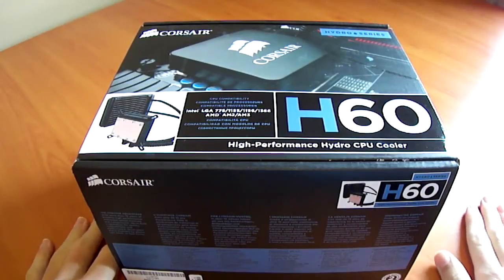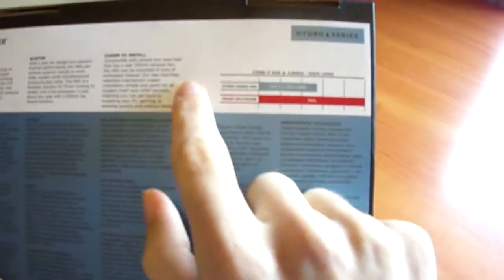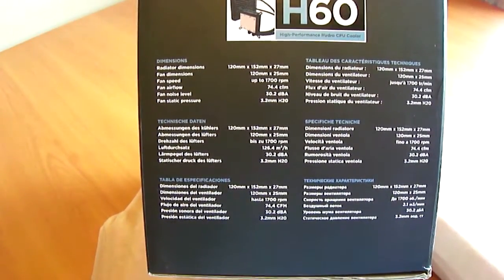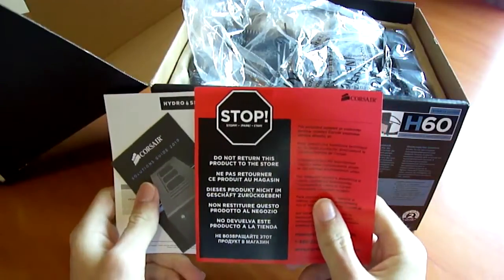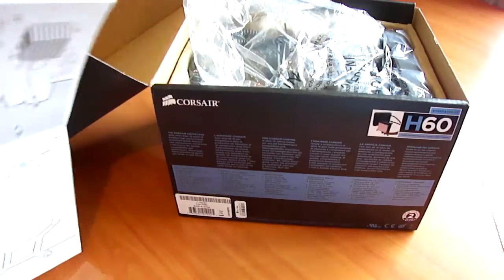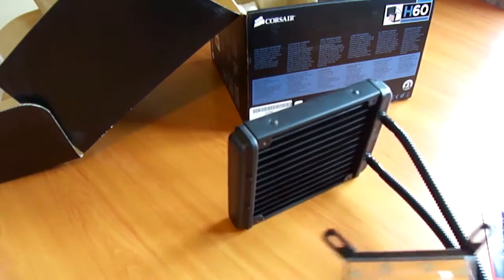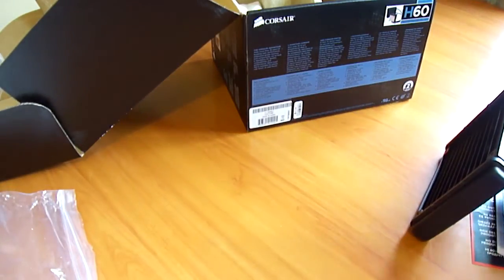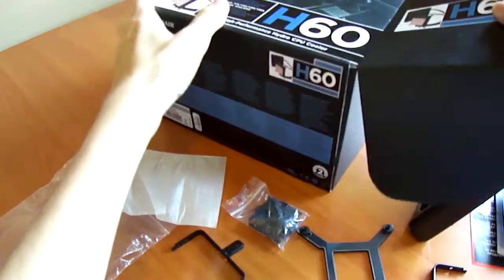CORSAIR Hydro Series H60 CPU Cooler Unboxing + Overview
Unboxing of the Corsair Hydro Series H60 Liquid CPU Cooler. This cooler on an Intel i5 2500K @ 4.5Ghz doesn't pass about 55°C - 60°C at 100% Load with a room temperature of 23°C and it idles around 34°C.